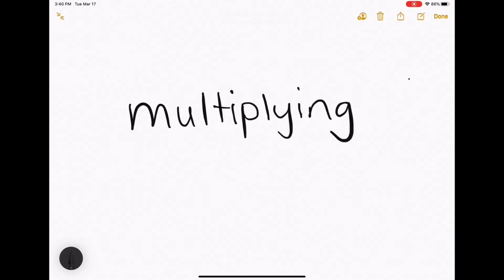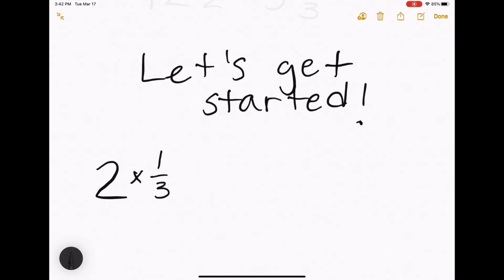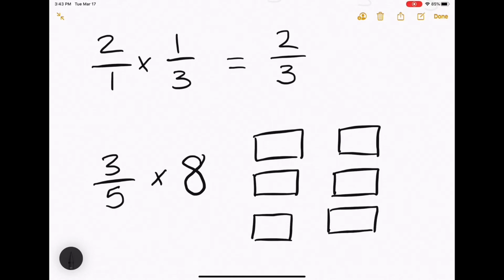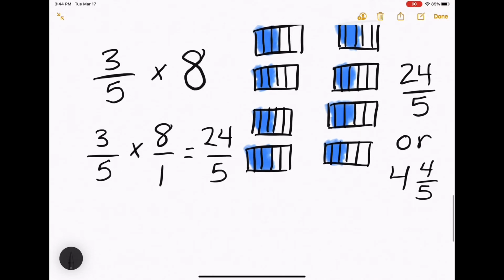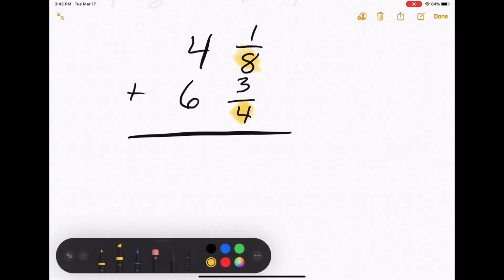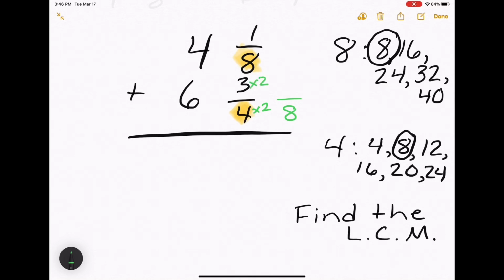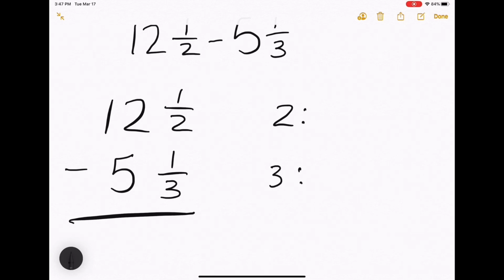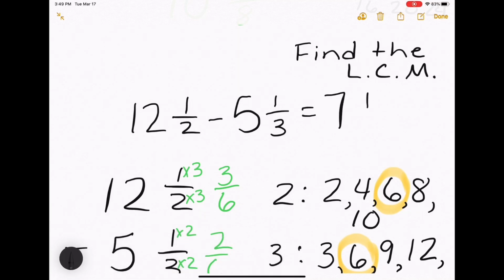Multiplying Fractions by a whole number and Adding and Subtracting Mixed Numbers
This is a video on multiplying a fraction times a whole number as well as adding and subtracting mixed numbers with unlike denominators. In my video I work out four examples. This is intended for fifth grade viewers.